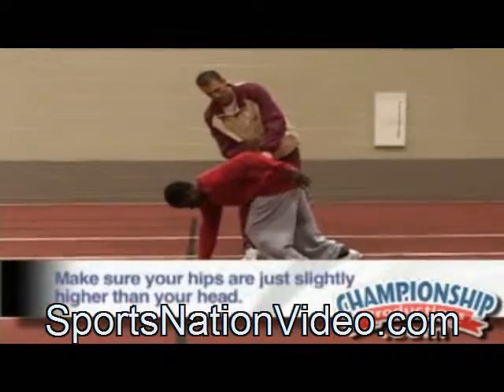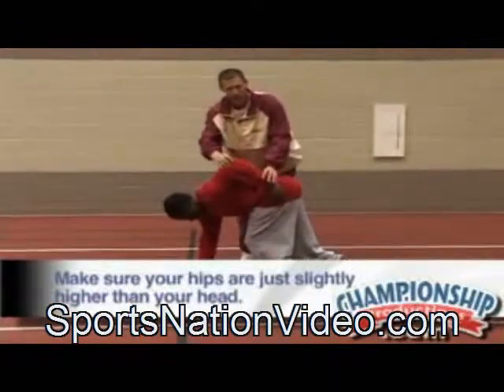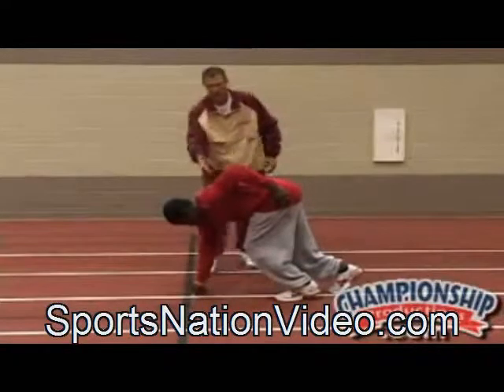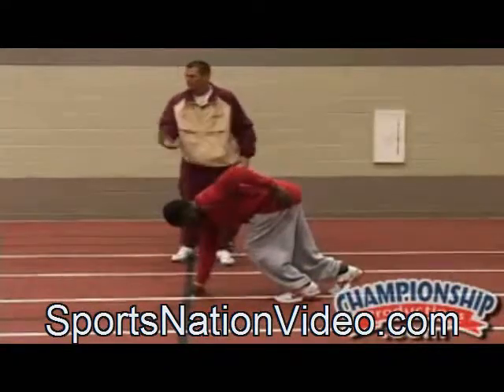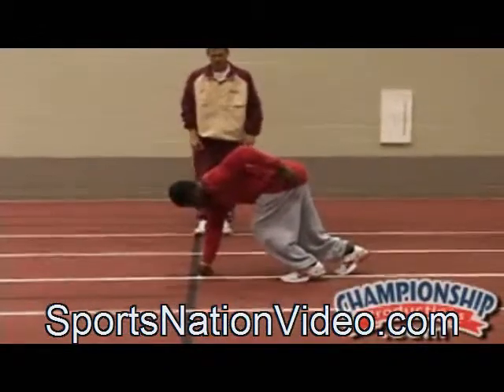Coaching Sprinters: Planning Guide for Success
Coach Harnden begins with the pre-competitive phase of coaching sprinters. The first six weeks deal with general conditioning, including hills, cardio and plyometrics. The workout week is broken down day-by-day with specific drills and exercises. The second phase of pre-competitive work is based on weight training, technique and speed work. The competitive period starts in January. The training schedule should work backwards from the major competitions. Harnden believes in race simulation in the 200 and 300 events. The Championship cycle is the outdoor season broken down into two periods that builds up to the final meet. Weight lifting is an important component for training the complete athlete. Harnden presents his philosophy on how weights can enhance strength and a base for your athletes. He includes a comprehensive movement warm-up plan that is broken down into four parts: jogging 800 meters, hurdle drills, active warm-ups and a stride session. Harnden also covers drills, sprinting technique, a cool down program and goal setting.

TD-02858A